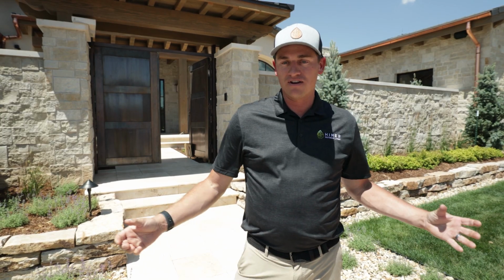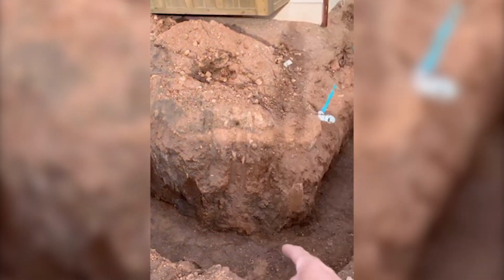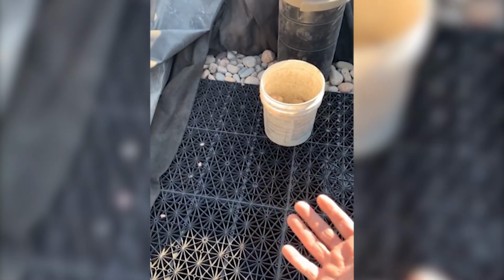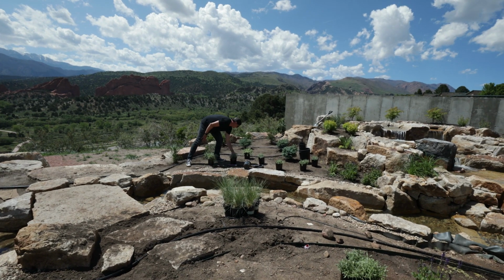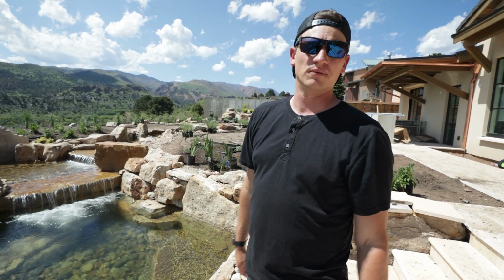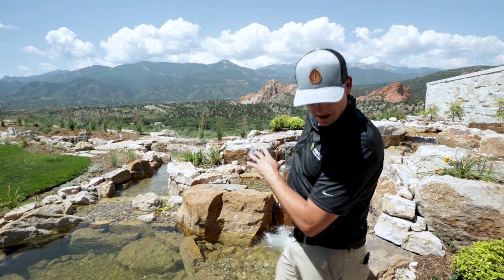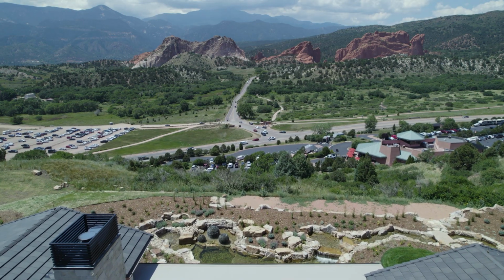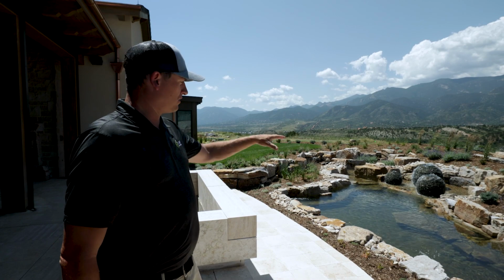How we Built this Dream Colorado Springs Backyard & Pond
Hiner Outdoor Living is a company that puts pride in the details. Whether we are installing a small fountainscape or large Aquscape pond for you to relax by during beautiful summer nights, we always aim to ensure the details are just as you want them.

In addition to water features, we also design, build and install custom outdoor kitchens, lighting, fire features and more!